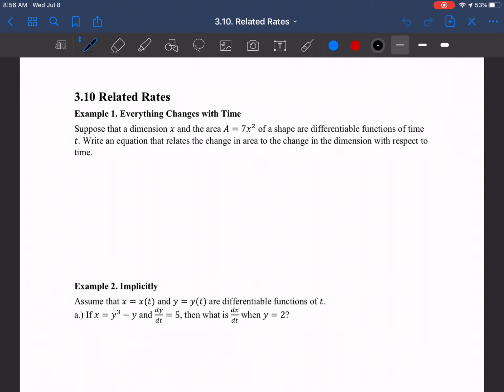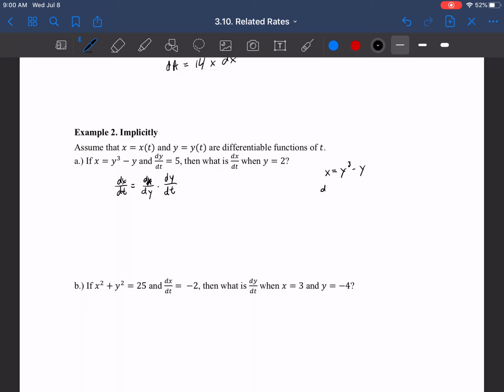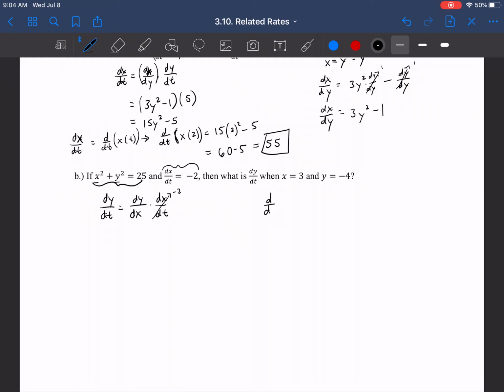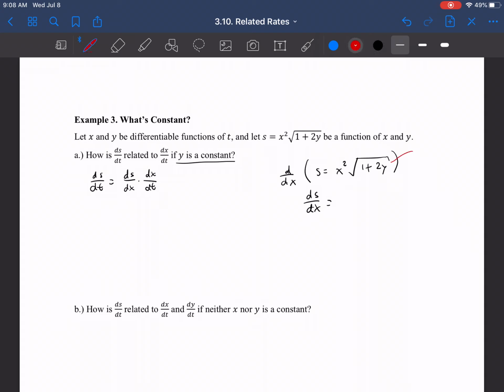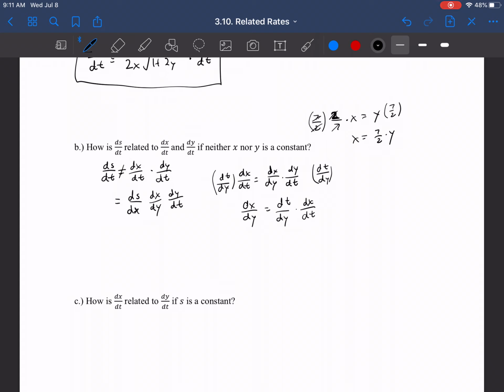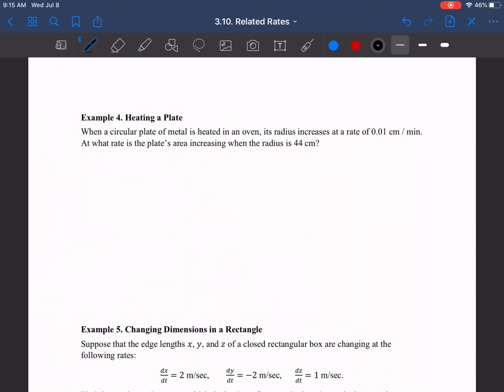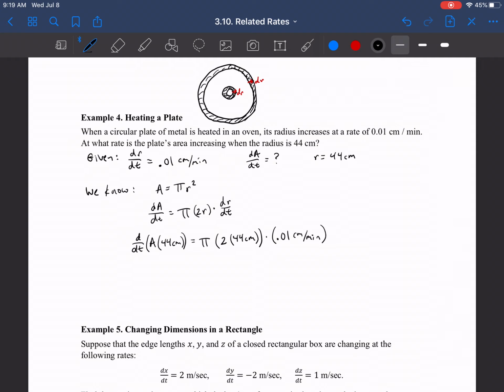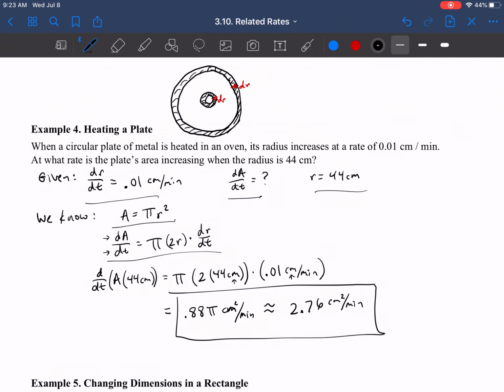Calculus Lecture 3.10 pt 1 Related Rates